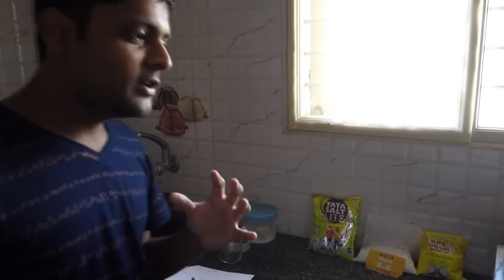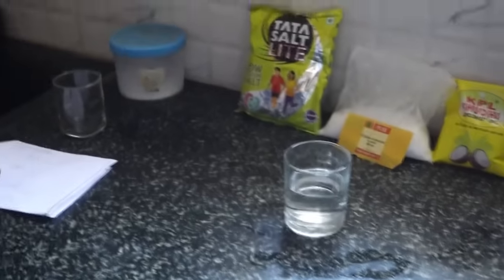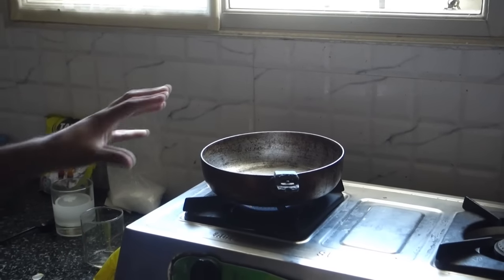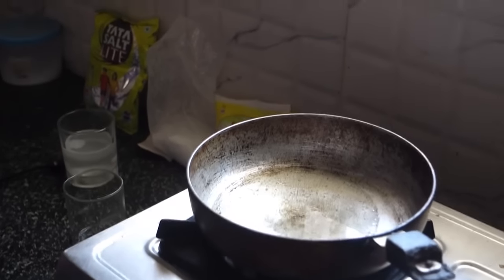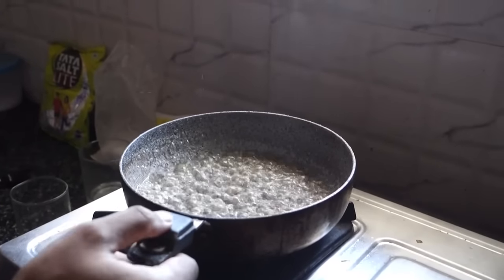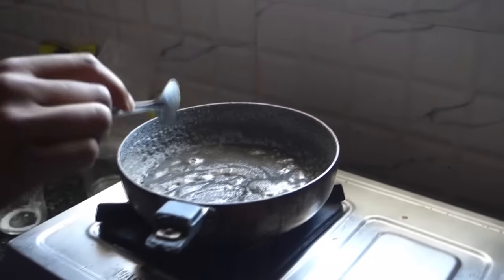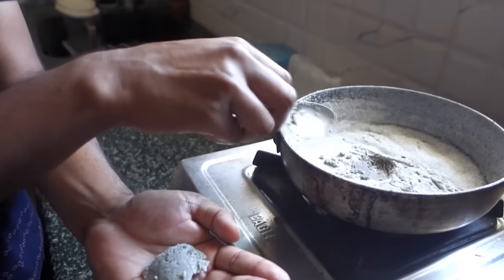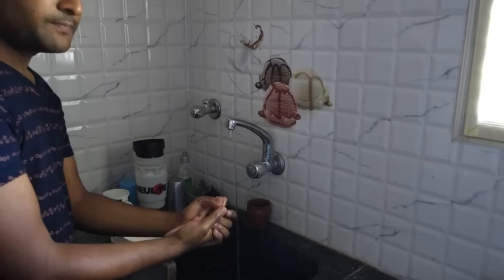Making Basic Soap in-house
Basic soaps prepared in kitchen using cheap ingredients. It takes 20 minutes and Rs 30 to produce ~4 soaps in your kitchen!

सस्ती सामग्री से  किचन में  साबुन बनाने की विधि । इसको और मुलायम और सुगंधित बनाने के लिए अन्य तेल डाले । २० मिनट, ३० रूपये, ४ साबुन !

Camera: Nitesh Nandy